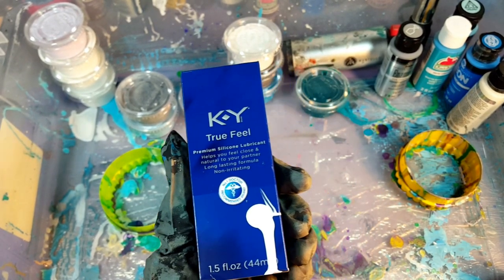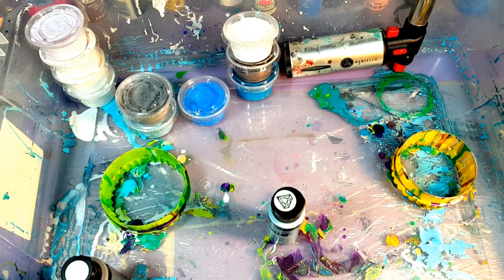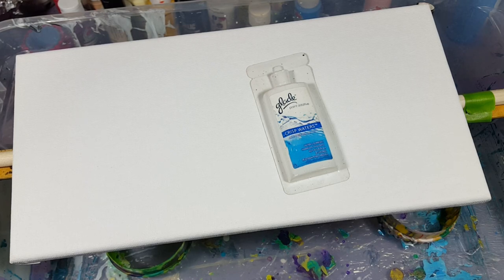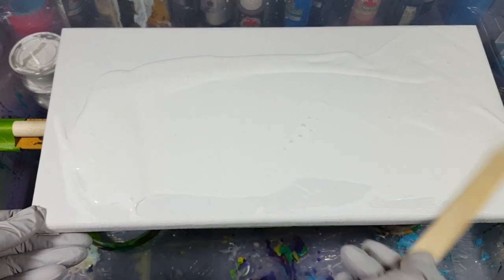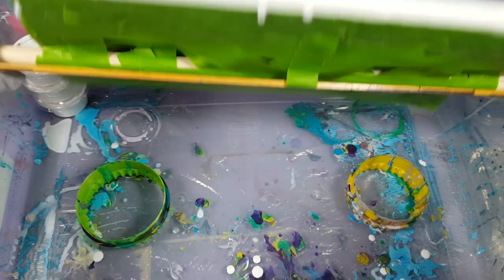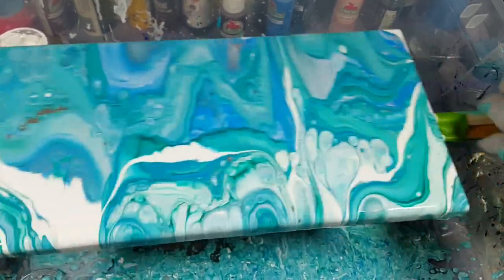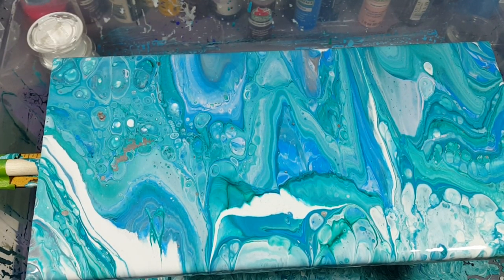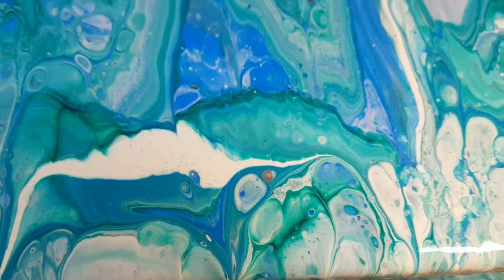*ACRYLIC POUR ADDITIVES & SHAKE* very informative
I'm an Artist and Interior Designer
Part time bartender as a moonlight

I enjoy posting educational stuff and demonstrations! I have so much fun experimenting with paints and love love love to show you guys how I do it!
Remember to be FEARLESS in your life and always wear your own Ruby Slippers!

EDUCATIONAL ENTERTAINMENT
HOW TO'S
PAINTING
DEMONSTRATIONS
INTERIOR DESIGN
DIY
VLOGS

JUST WATCHING MY VIDEOS IS THE BIGGEST SUPPORT ANYONE COULD ASK FOR* I LOVE SHARING MY KNOWLEDGE*